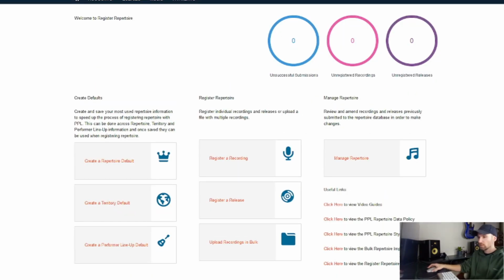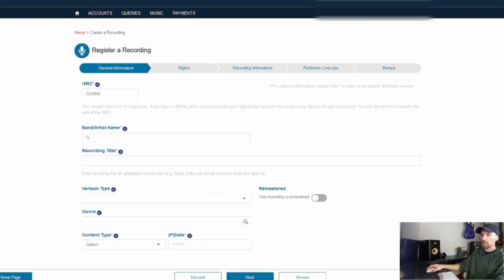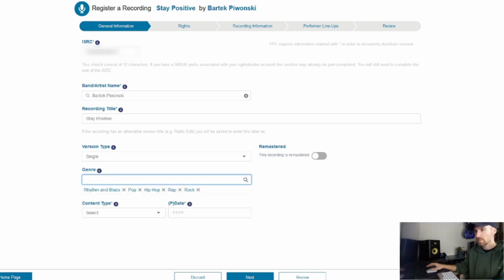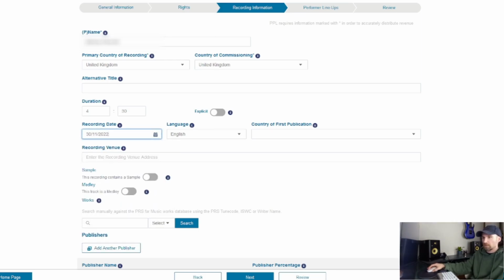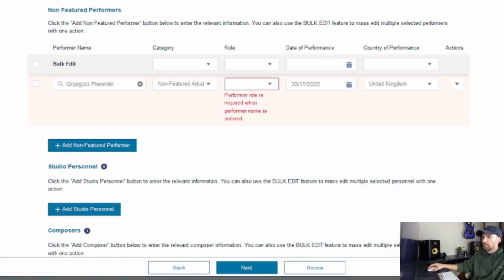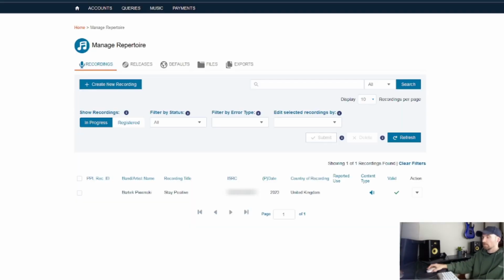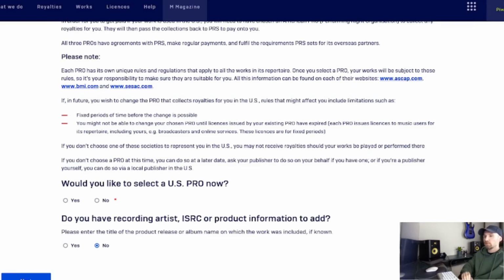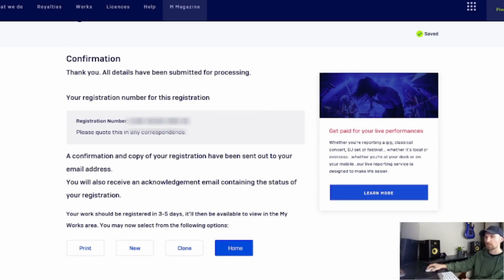PRS For Music And PPL - Song Registration Process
In this video I take you step by step through the process of registering your songs with PRS For Music and PPL. These two organisations collect royalties for song writers and musicians in The UK. If you live outside of The UK, there will be equivalent bodies in existence in your country.